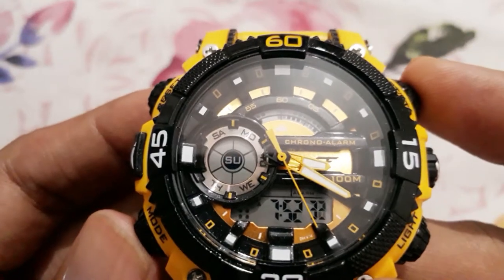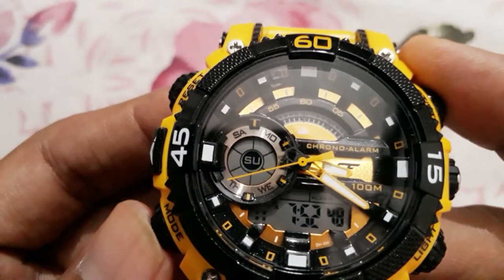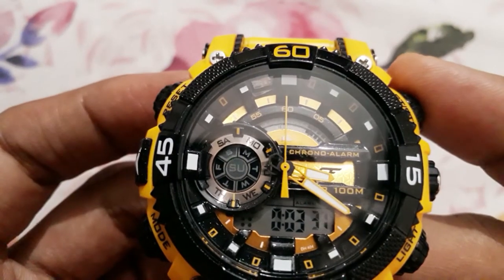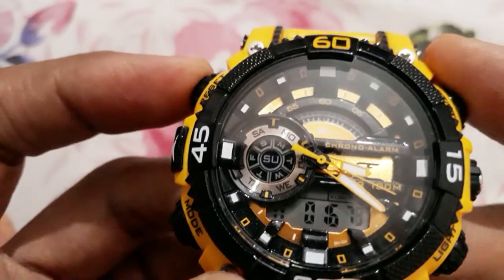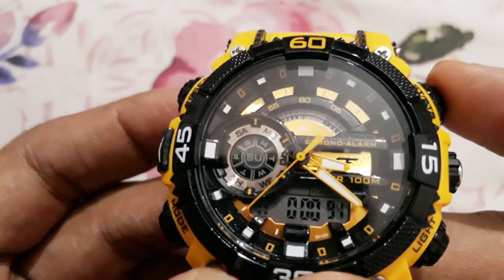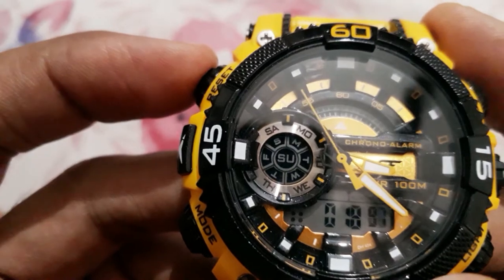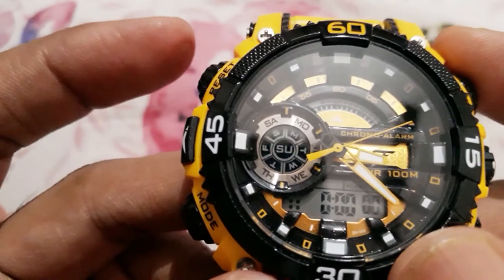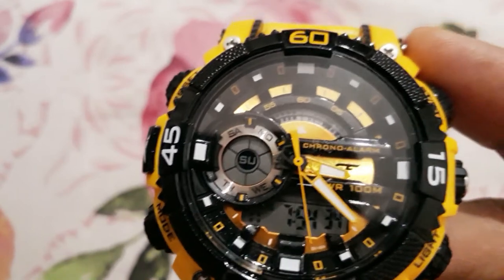Stopwatch Lap and Split time in Sonata Fibre (SF) NM7707PP05 / NL77070PP05 digital watch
Configure and use Stopwatch Lap and Split time  in Sonata Fibre (SF) NM7707PP05 / NL77070PP05 digital watch  during workout , running and swimming , buttons/keys  getting used: mode, reset, start/stop